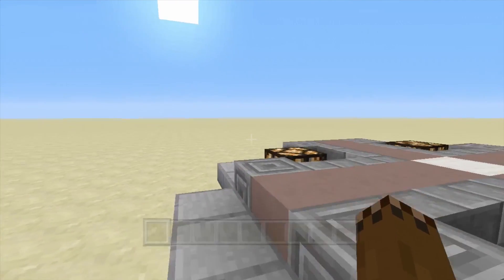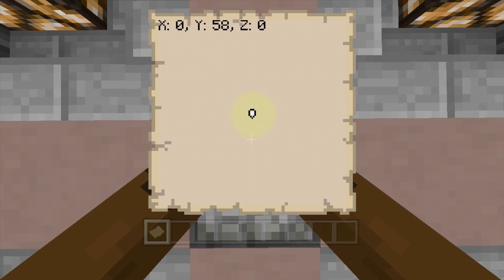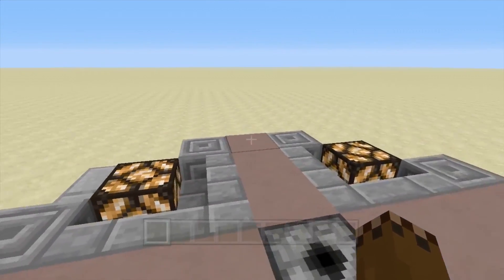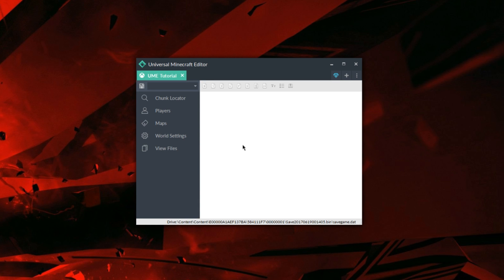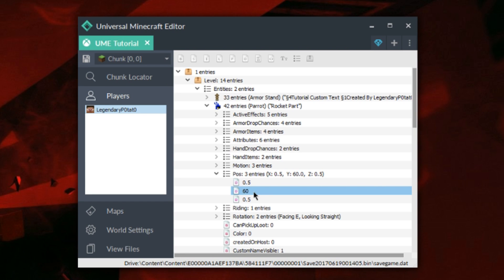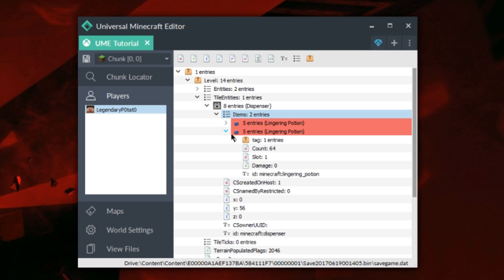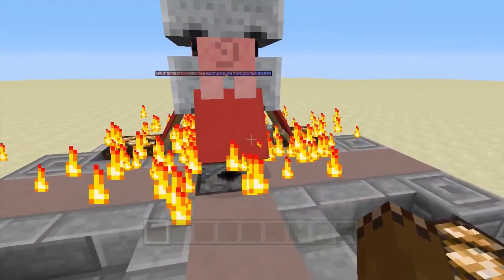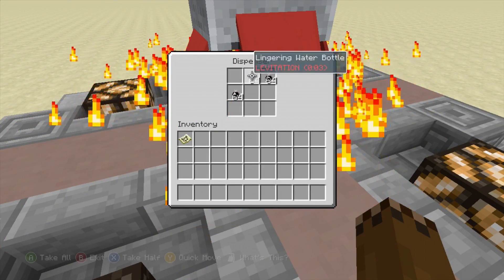Universal Minecraft Editor - RocketShip Mod Installation Tutorial #7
➤ GamerTag: LegendaryP0tat0